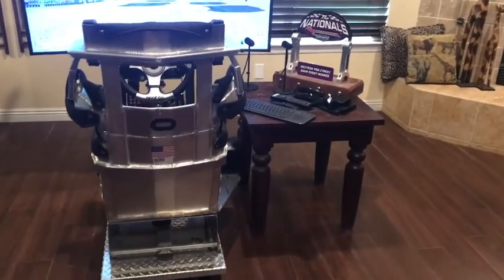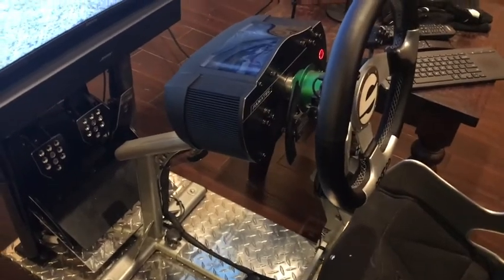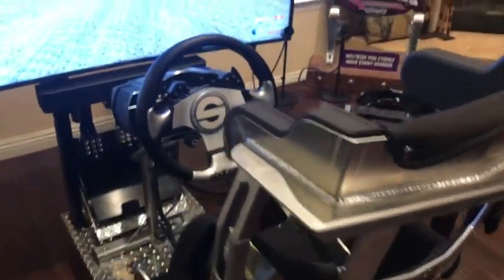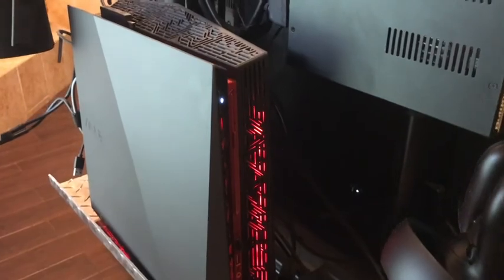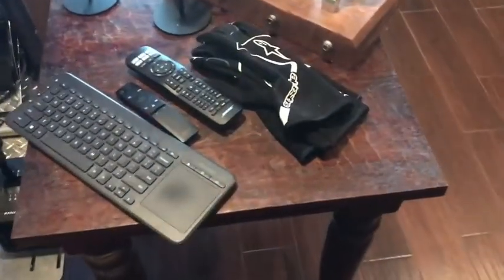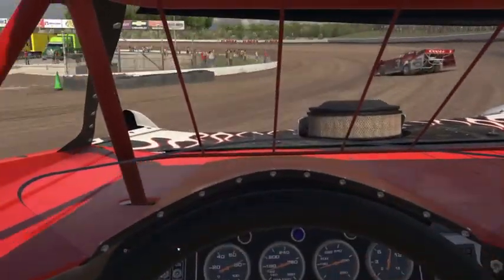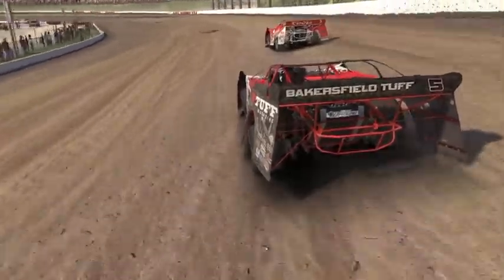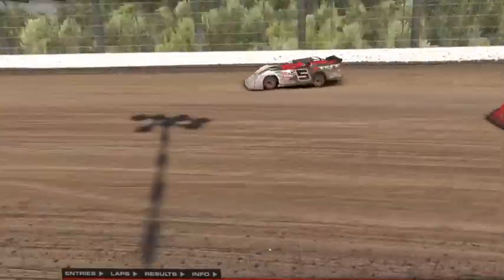How to build a racing simulator with an Oculus Rift and Fanatec wheel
I give you an in-depth look at my simulator.  It's fitted with a V3 club Fanatec wheel and inverted pedals.  Add on to that a buttkicker vibration unit, Oculus, ASUS computer, Butler seat, Samsung curved screen and you have a nice simulator you can build for under $3,000.  Take a look at my review of everything.  If you liked this, slap a like and I'll do more tech reviews.

Here's the list of the simulator components.  It's the cheapest place I could find them.

If you can't afford the Fanatec stuff, this is a more affordable option: